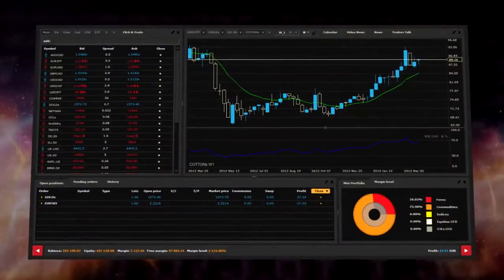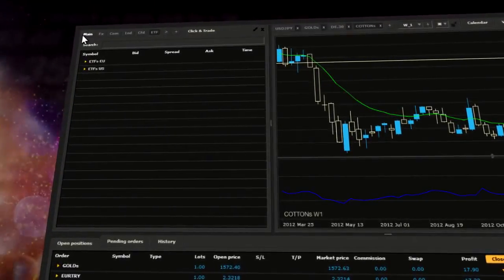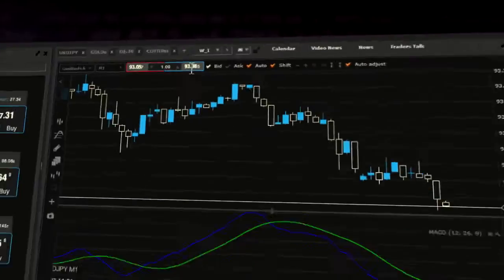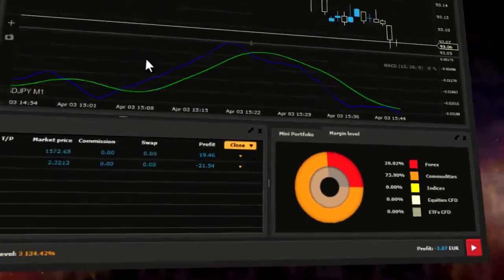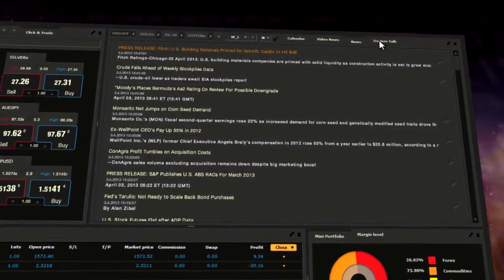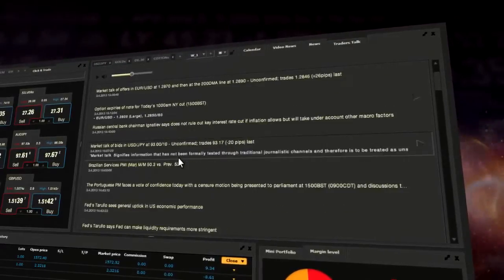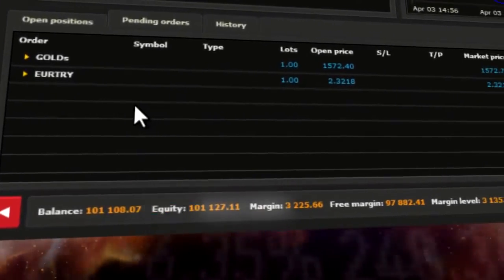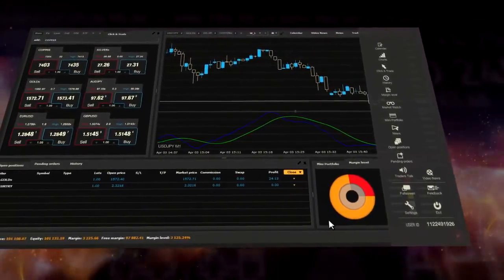xStation Platform Interface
Once you are logged in you have full access to your account and the platform itself. When you launch xStation for the first time you will be introduced to default settings view. This tutorial presents you our platform interface in default view.